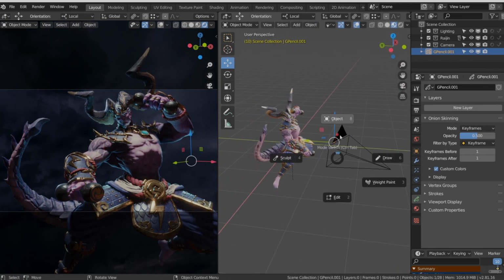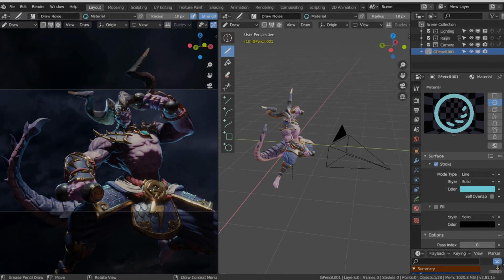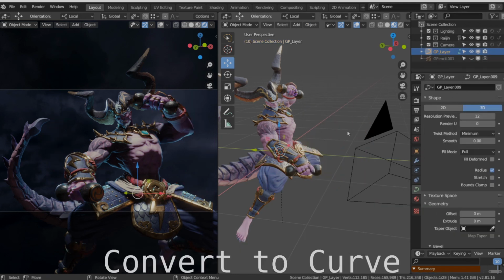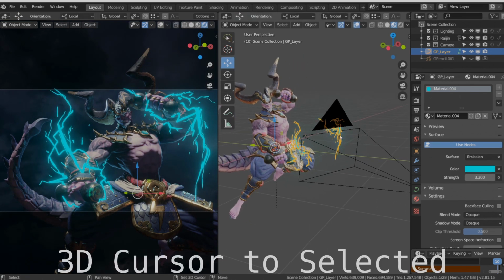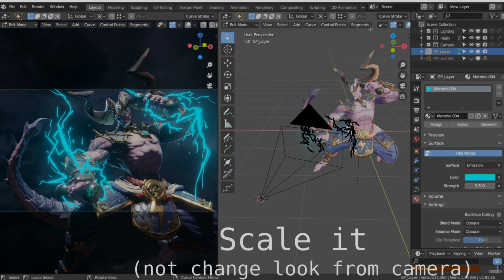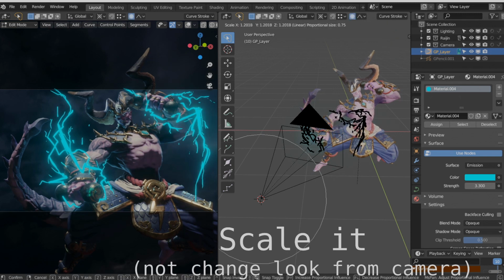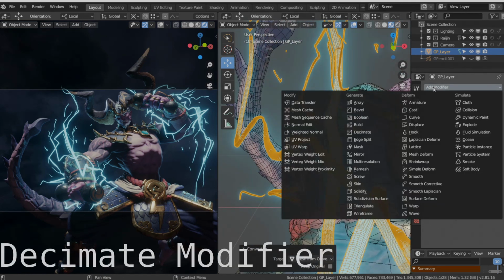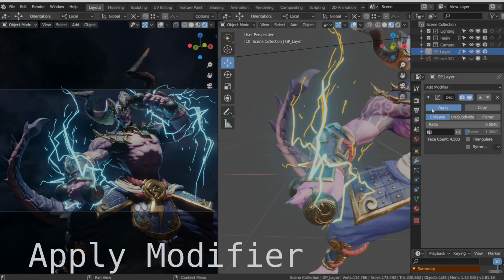Draw Lightning effect in Blender for Sketchfab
Draw Lightning effect with Blender's Grease Pencil the way you want!
Then convert it to mesh to upload to Sketchfab.

note: You can export Bezier curve for sketchfab, but I think converting to polygon and decimating is the more optimized way for sketchfab.